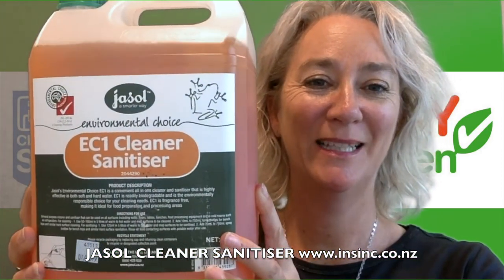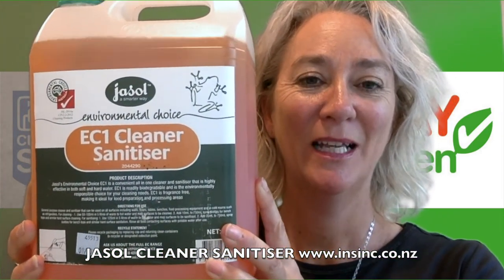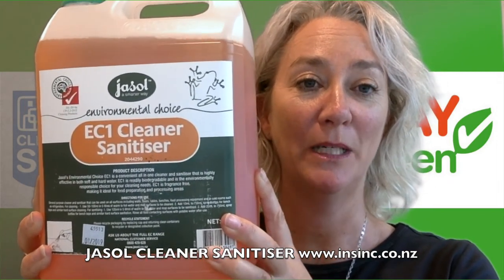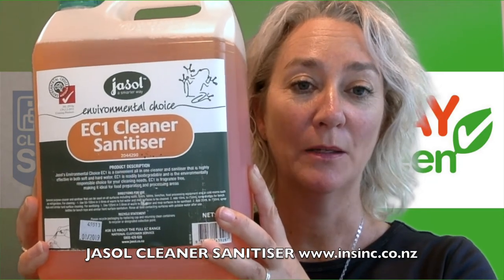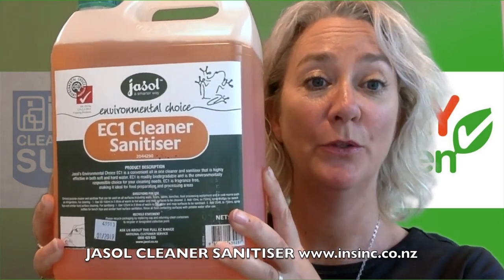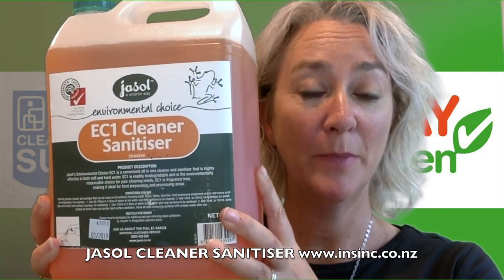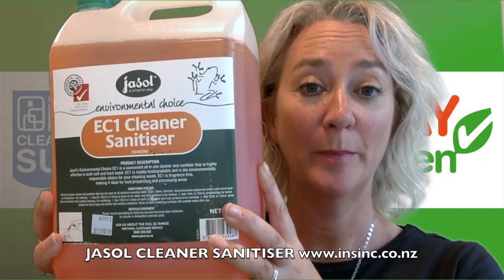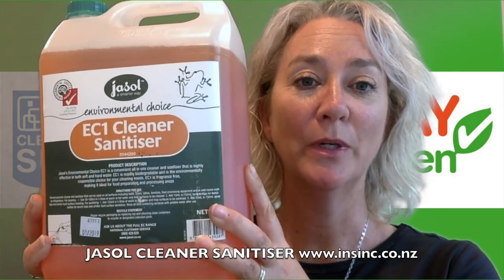Jasol Cleaner Sanitiser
Jasol Cleaner Sanitiser. Eco.